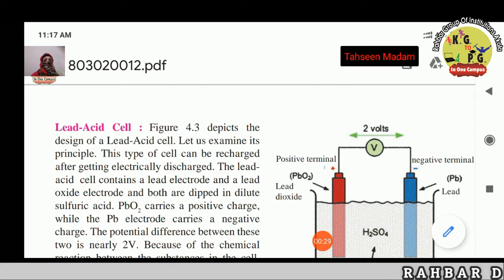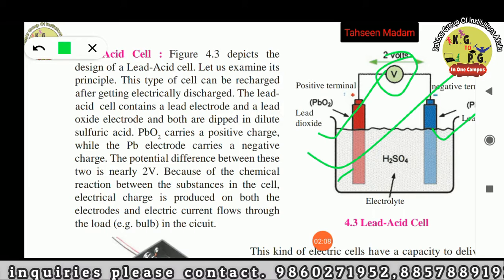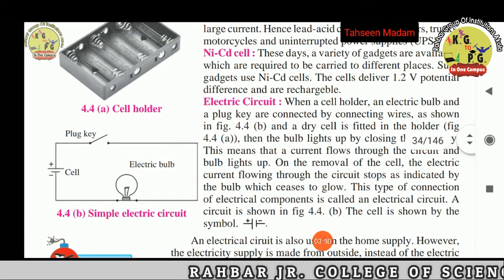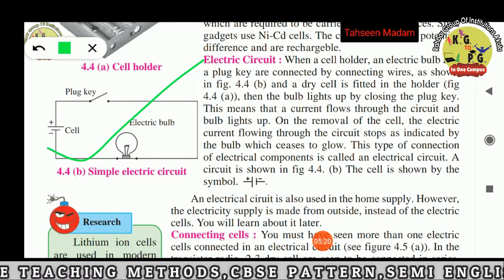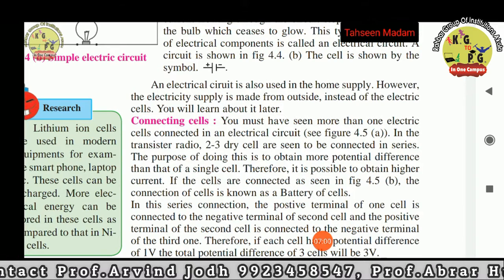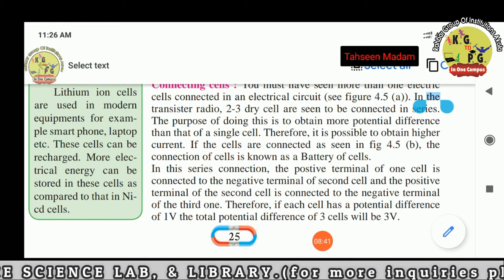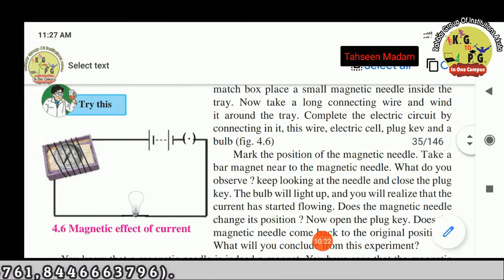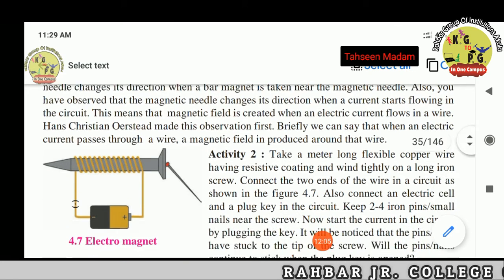Class 8th Sub: Science Lesson No 4 Current Electricity And Magnetism Part 2 Lesson By Tahseen Madam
Rahbar Group Of Institutions Akola
 turn on the bell Notification.

Rahbar Convent School.
Rahbar Pre Primary and Primary School.
Anglo Urdu High School.
Rahbar Jr. College Science And Arts (Fishery)
Study Center : Maulana Azad Urdu University Hyderabad